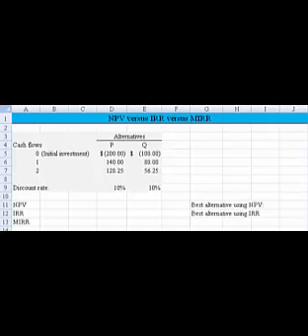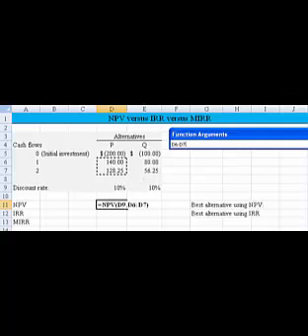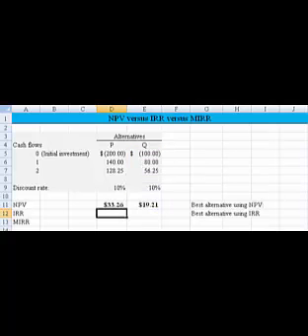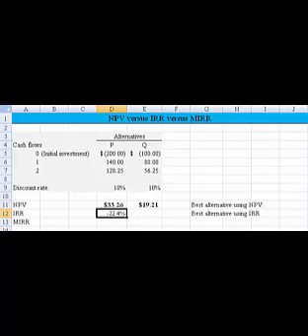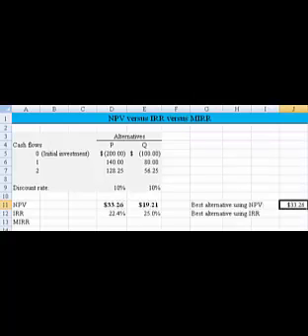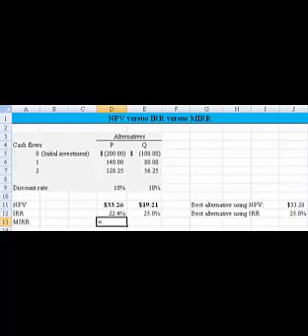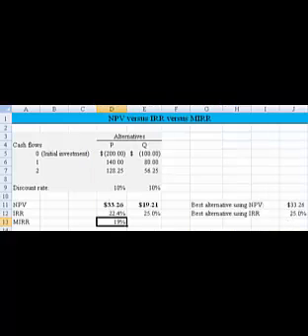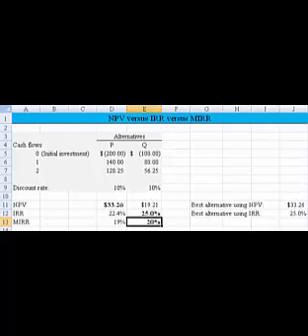Capital Budgeting: NPV vs IRR vs MIRR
Net present value, internal rate of return, modified internal rate of return